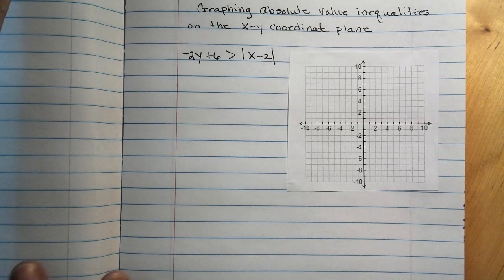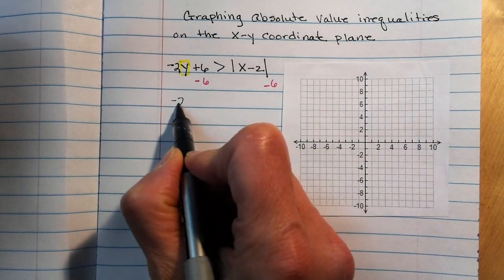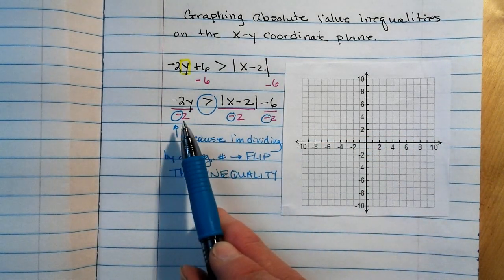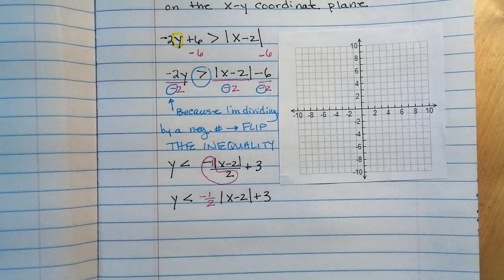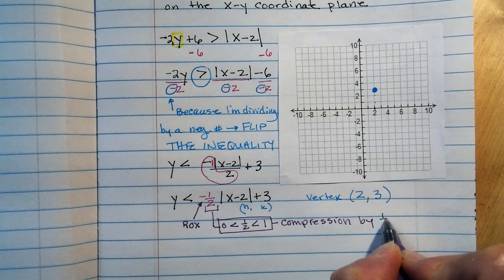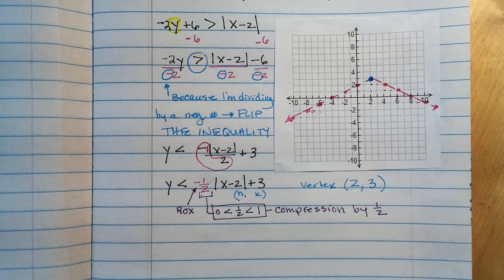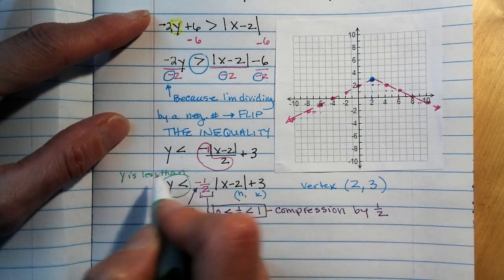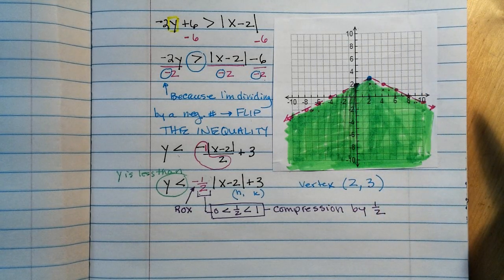U1 30 Graphing Absolute Value Inequalities